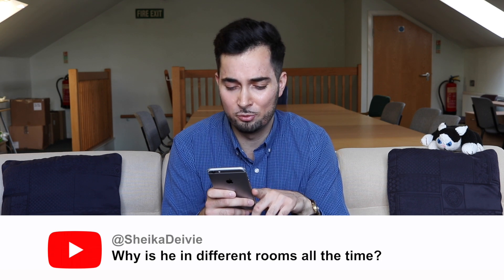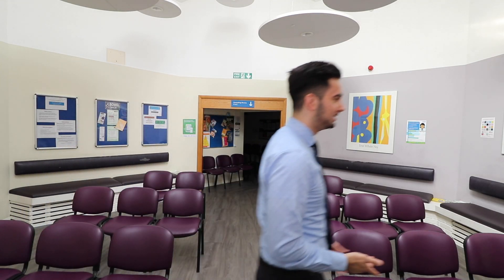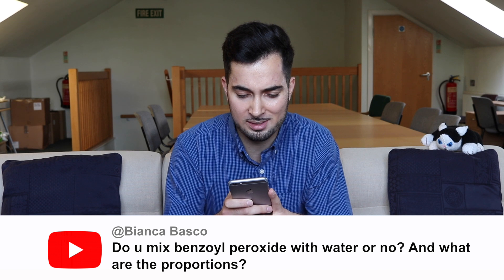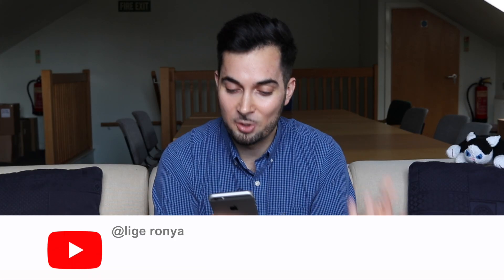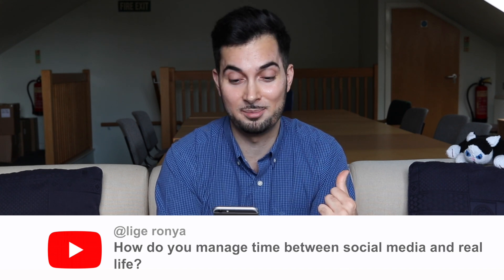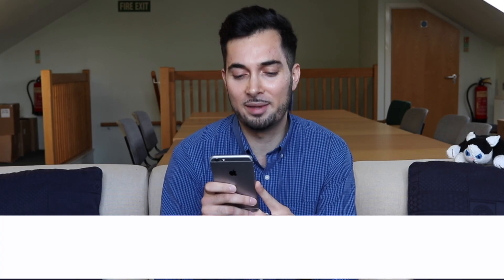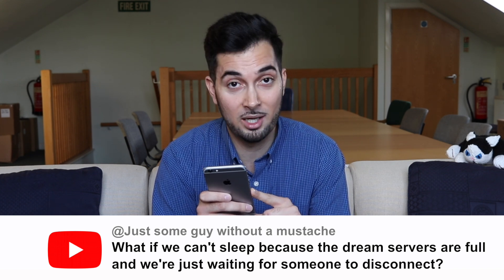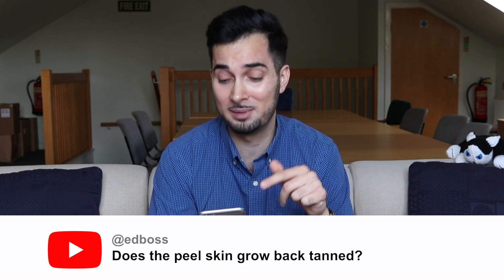Pimples | Benzoyl Peroxide | How To Get Rid Of Pimples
Pimples. Responding to comments on benzoyl peroxide, how to get rid of pimples, remove pimples, treatment and more.

ACNE PRODUCTS MENTIONED IN THIS VIDEO:
Retinoid Adapalene 0.1% Gel
Facial Cleanser
Facial Moisturizer
SPF 50 Sunscreen

Topical Retinoids are a game-changer when it comes to pimples or acne treatment. They help decrease pore obstruction, decrease inflammation and decrease oil production while increasing skin cell turnover which helps prevent new acne bumps.

Don't waste your money on any retinoid. You should go for Adapalene 0.1% which is a topical Retinoid that’s FDA approved for acne treatment and available to buy over the counter if you’re watching in the US. Anywhere else in the world its prescription only, so speak to your healthcare professional.

Please remember Adapalene and all retinoids are not recommended for those who are pregnant or breastfeeding. If you have sensitive skin you should apply a very little amount of the Adapalene 2-3 times a week and gradually increase usage until you build tolerance for daily use as it can cause dryness when you begin. Always read the information leaflet before using any medication and speak to your healthcare professional.

A few of my favourite questions/comments from this video are:

1) Why is he in different rooms all the time?

2) Do u mix benzoyl peroxide with water or no? And what are the proportions? - 00:30

A few useful links to my other videos on Acne and treatments.

3) How tall will I be?

4) How do you manage time between social media and real life?

5) What if we can't sleep because the dream servers are full and we're just waiting for someone to disconnect?